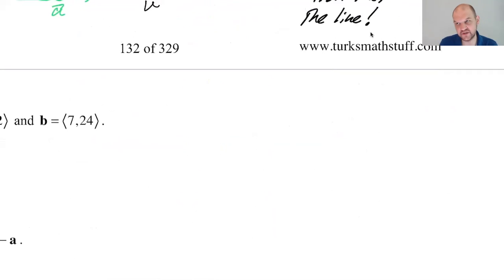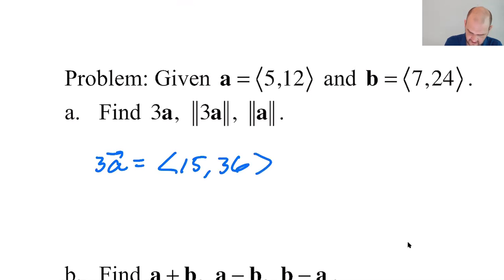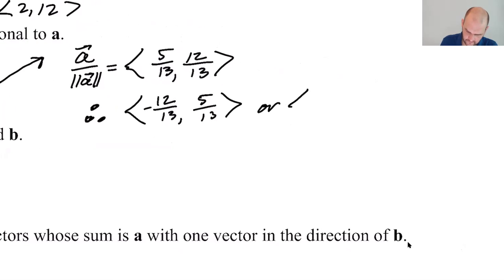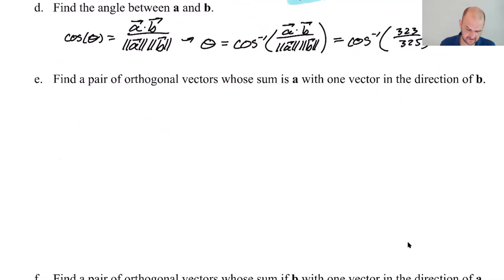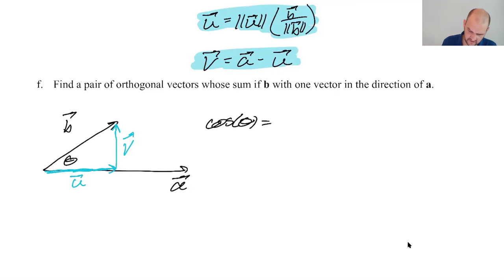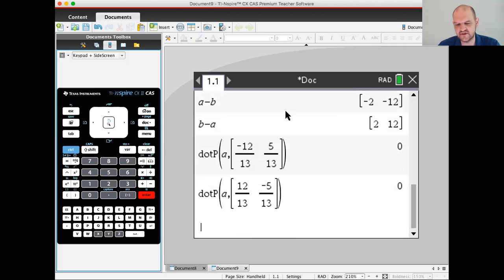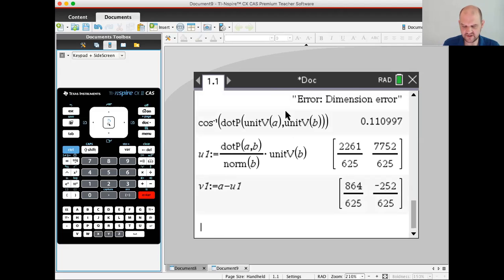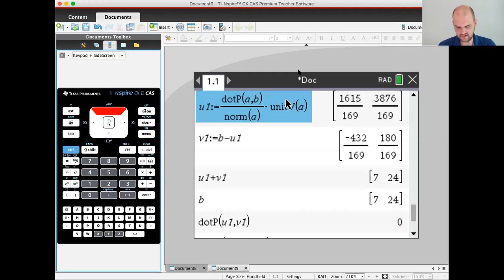Vector Practice Problems pg 133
Topics: scalar multiplication; sum and difference of vectors; angle between vectors; finding a pair of orthogonal vectors that sum to a given vector with one parallel to another given vector; decomposing a vector; vector decomposition